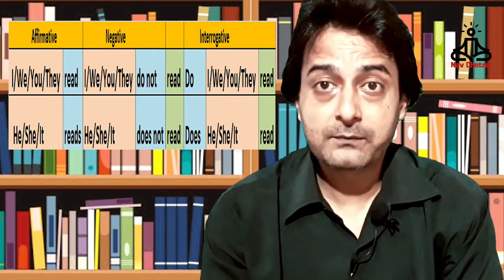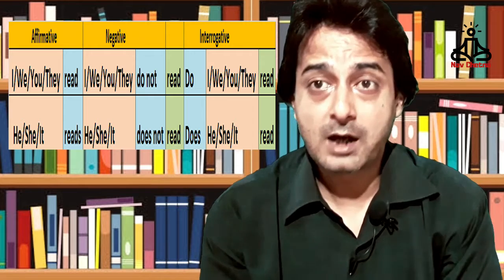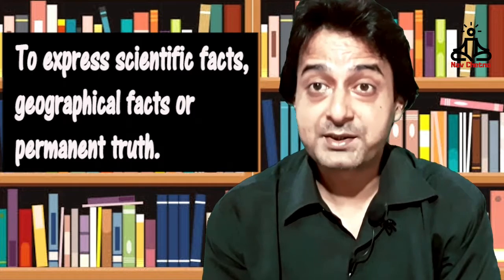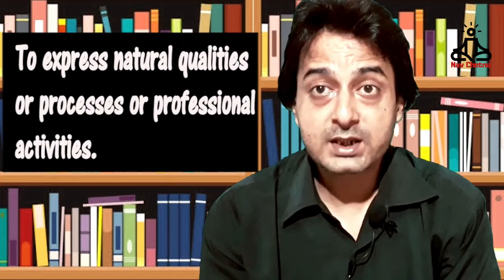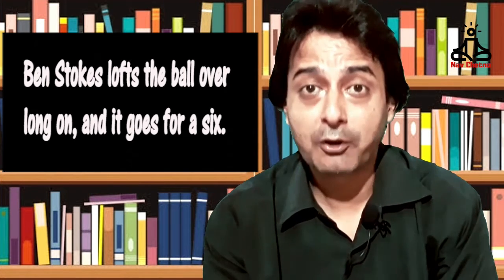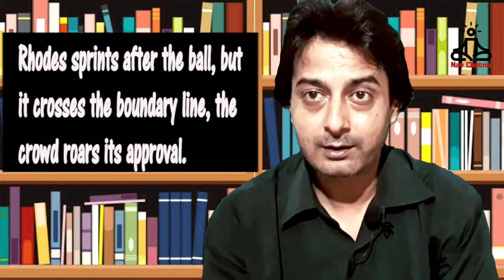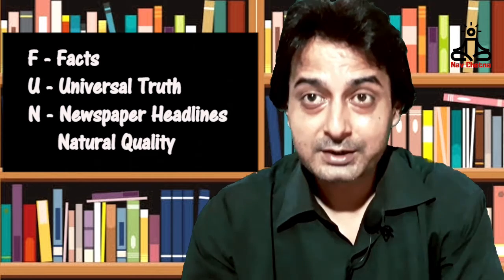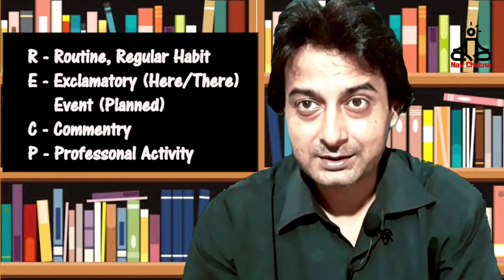7 RULES TO USE SIMPLE PRESENT TENSE|Speak English confidently|Learn English with Nikhil Asha#withme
How do we construct a sentence? We put the subject at the beginning of the sentence. We place the verb after 'the subject' and put the object at the end of the sentence.  As you can see here in the box, Plural subjects 'I, we, you and they' take a plural verb and singular subject he, she, and take a singular verb. In the simple present tense, we add s or es at the end of a verb to make it 'singular.' In negative sentences, we place 'do not' after plural subjects and 'does not' after singular subjects. When we construct an interrogative sentence, we put 'do' at the beginning of the sentence if 'the subject' is plural. If 'the subject' is singular, we begin the sentence with 'does.' We put an interrogative mark at the end of an interrogative sentence. So, friends, that's it. I'm sure you learned different forms of simple present tense.